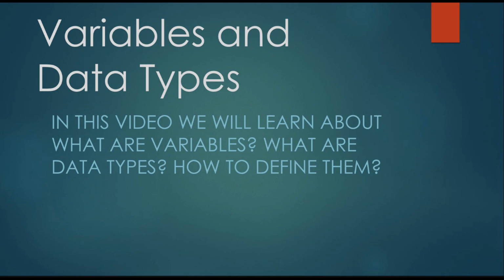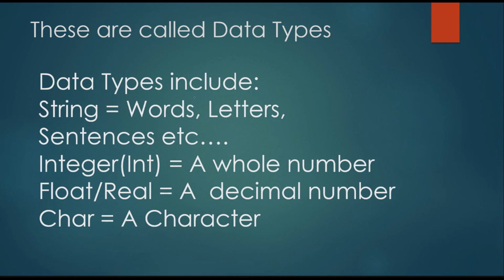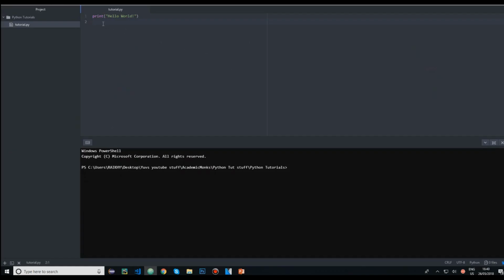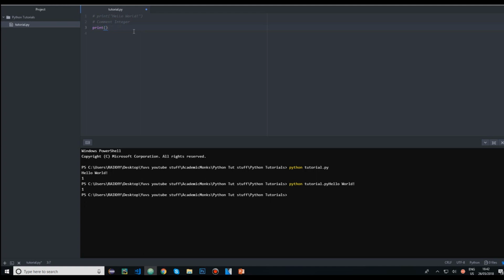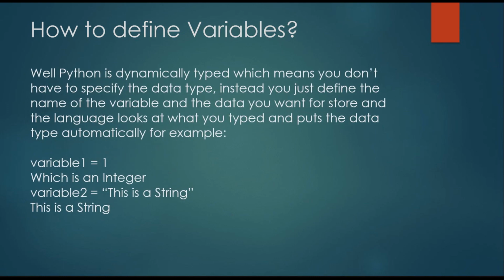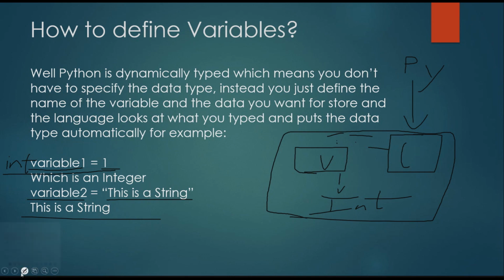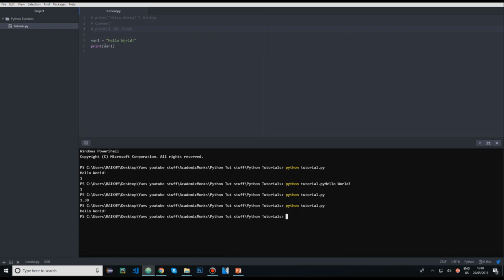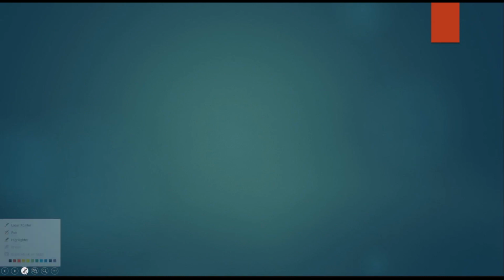Python Basic Tutorials #2 | Variables, Data Types and Constants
In this video you will learn about Variables, Data Types and Constants.

Thanks,
AcademicMonks